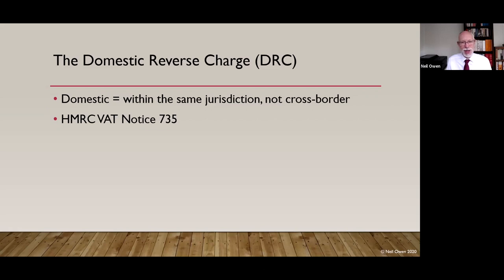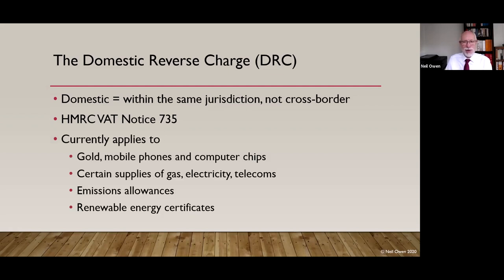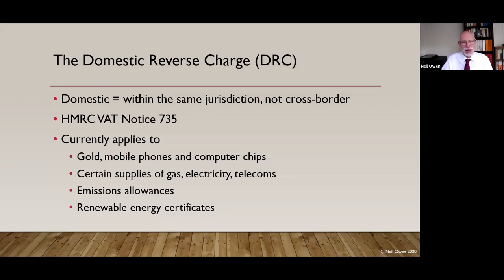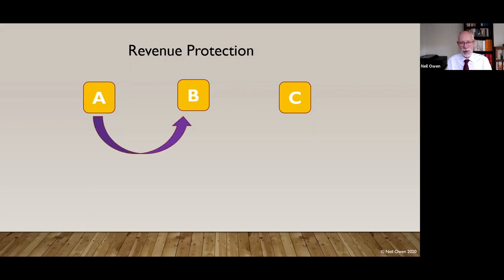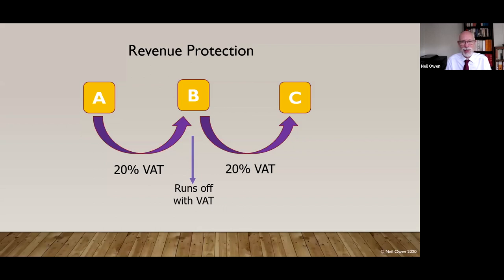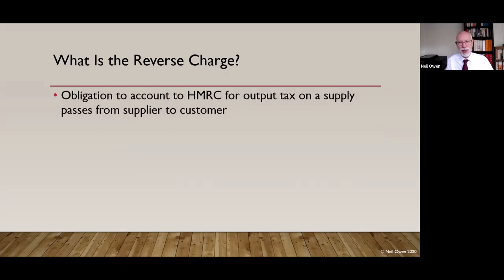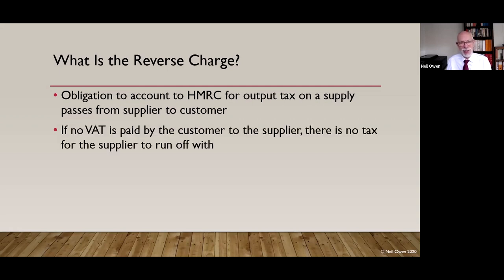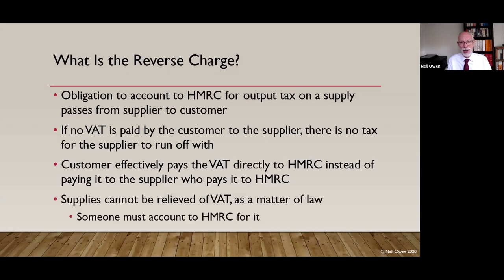Construction Industry VAT Reverse Charge - Webinar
Introduced by Jonathan Walton, Director at Whitley Stimpson and presented by Neil Owen, managing director of VAT Advisory Services Ltd, this webinar recording provides information on the introduction of VAT reverse charges that are set to impact the construction services industry from 1 March 2021, following its earlier postponements.

N.B. We decided to leave the Q&A session in the recording because there were some very interesting points raised, and no names of people or businesses mentioned.

Find out more about Whitley Stimpson Chartered Accountants and Business Advisors